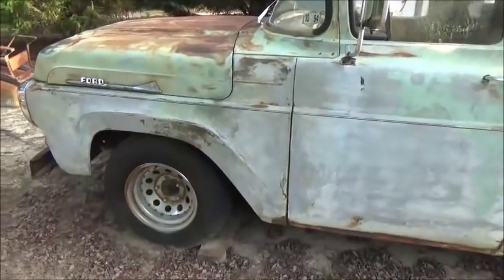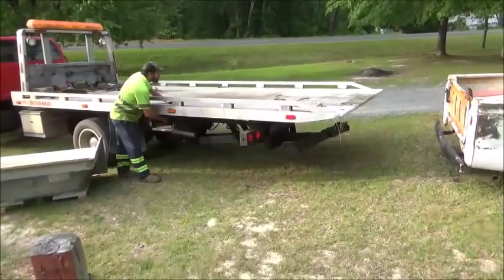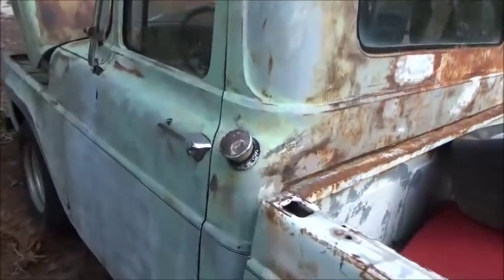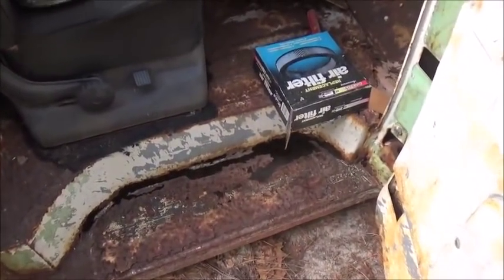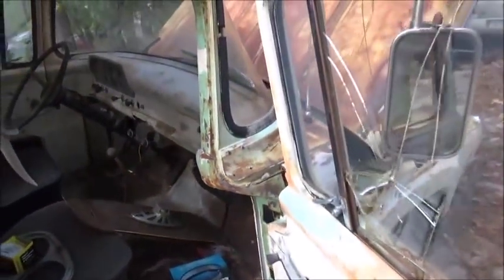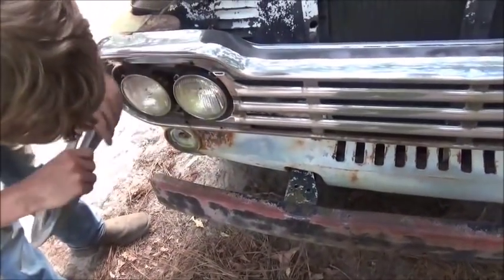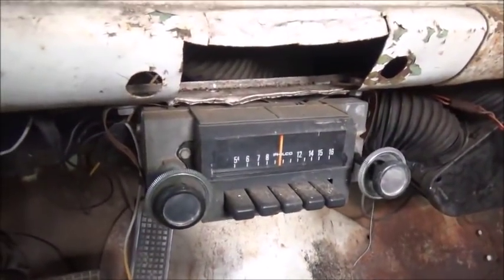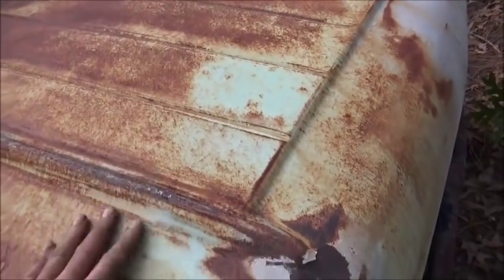1958 FORD F-100 SHORT BED! NEW IRON COMING IN!!